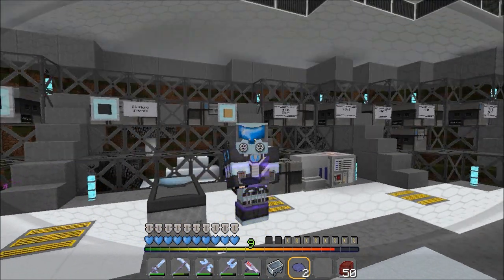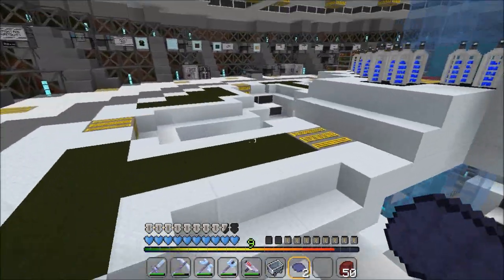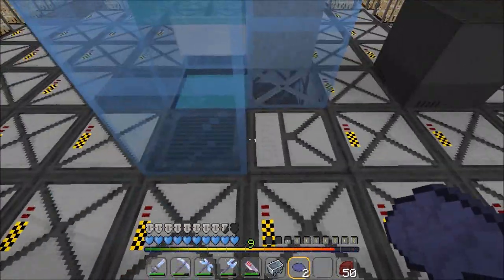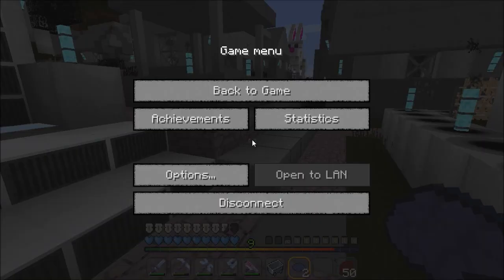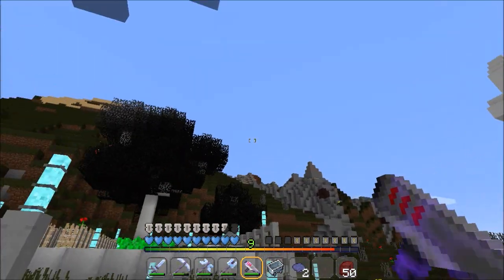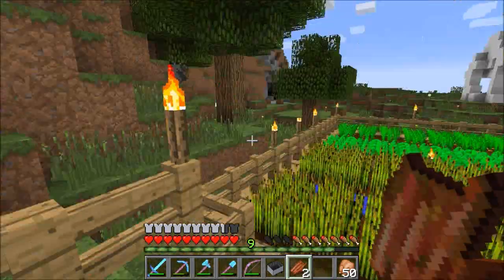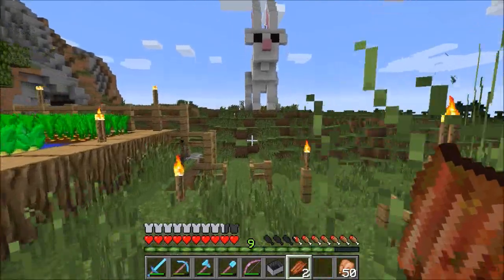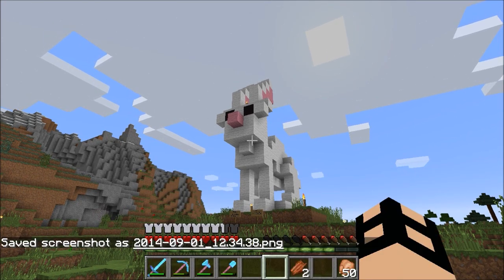Eddie in Minecraft Realms Ep 70. Space Bunny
Messing  around in an awesome Resource pack soon turns to chuckles as I come across Tryonus's payback for my lucky dip doormat :D

Share the Fun and check out the other Realms residents...

Saphiras not youtubing yet but it is only a matter of time ;)

Anyone I have missed from our Realms and wishing a link here just drop me a comment and it shall appear as if by Magic :D..

Please remember I record and upload usually on the same day and others may batch record and release with a slight delay. Any spoilers on their "episodes in waiting" are unintentional and I will try to keep them to a minimum.

or
Faithful Reborn
or
Faithful 32x32

Intro and Outro Music. It's a Mystery (piano version) by Toyah. All copyrights owned by Toyah and her publishers